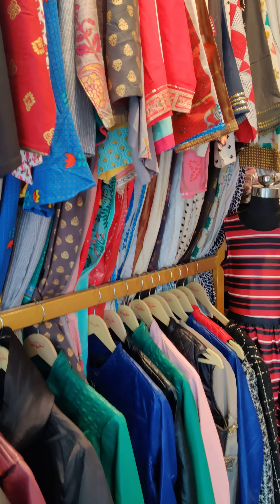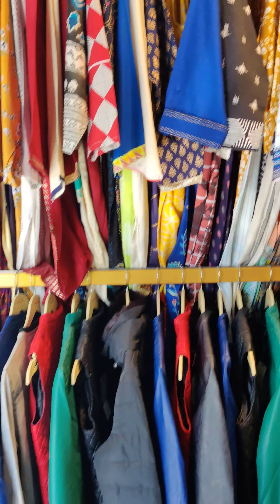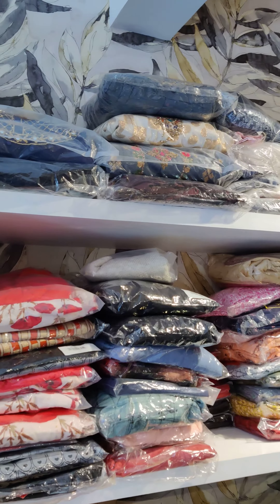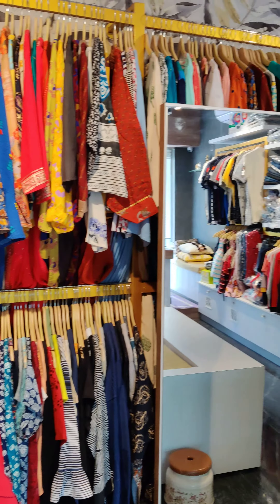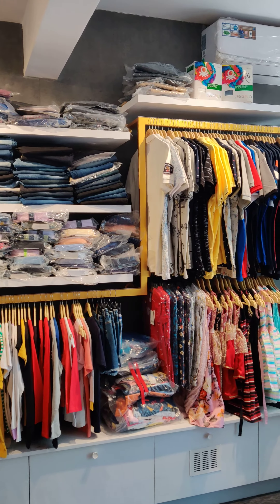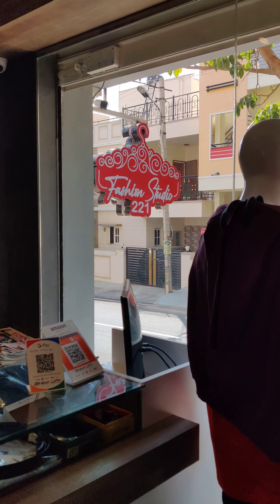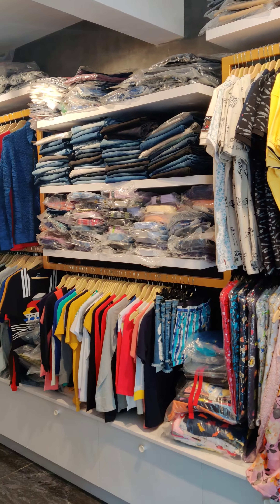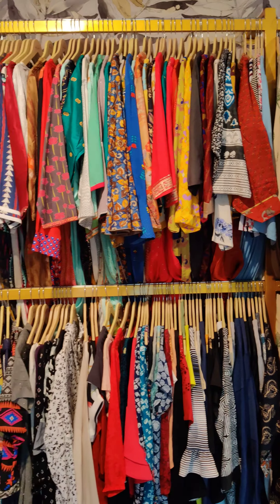Walk around Fashion Studio 221 .. Best deals on clothing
Walk around at "Fashion Studio 221" near Poornaprajna layout, Banshankari 5th stage. Near by Mantri Alpyine apartments.